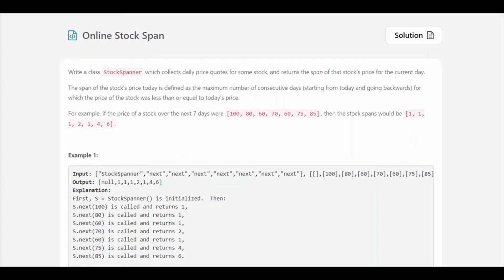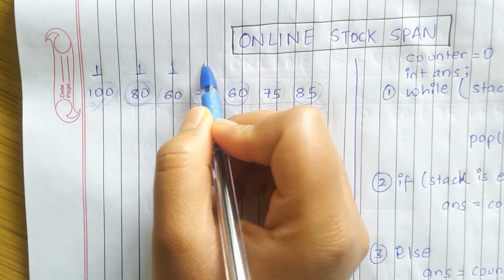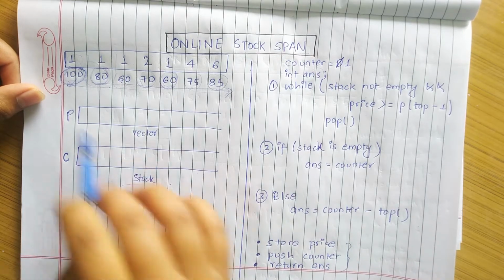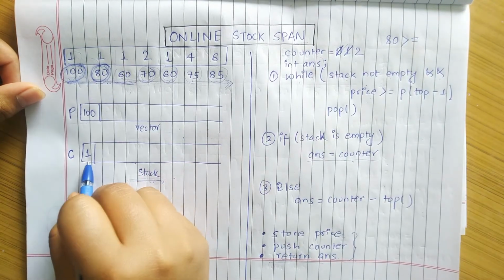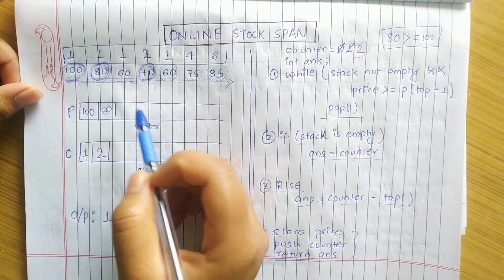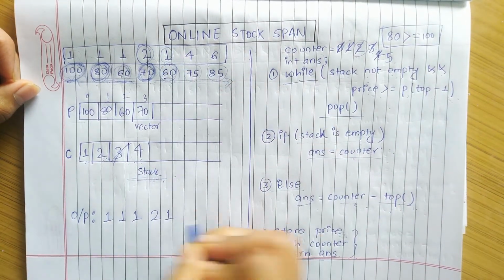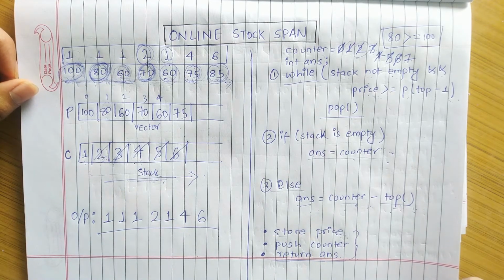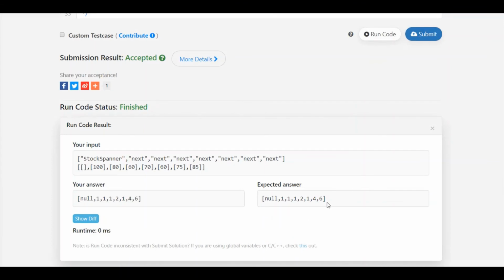ONLINE STOCK SPAN | LEETCODE | C++ CODE | EXPLANATION